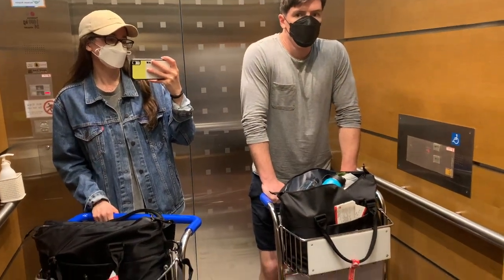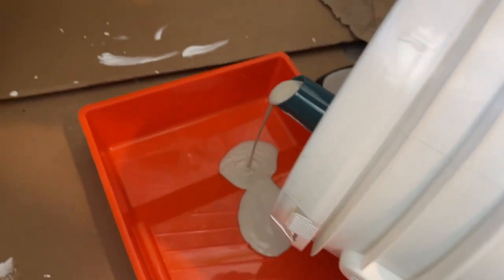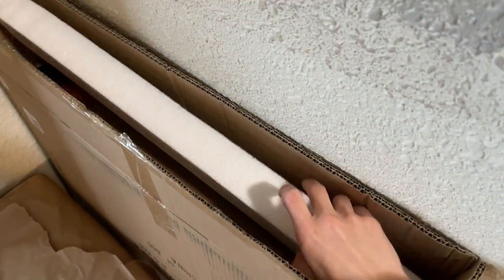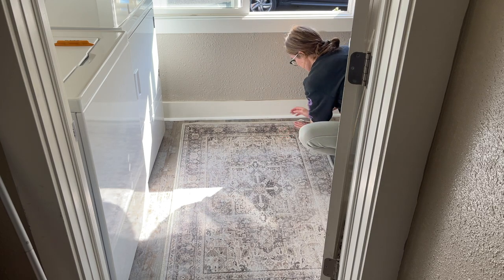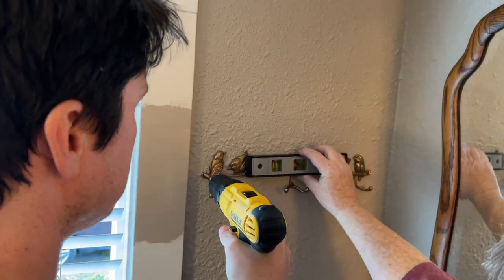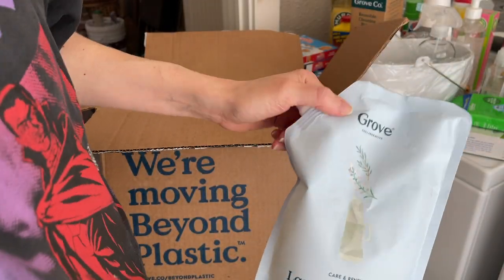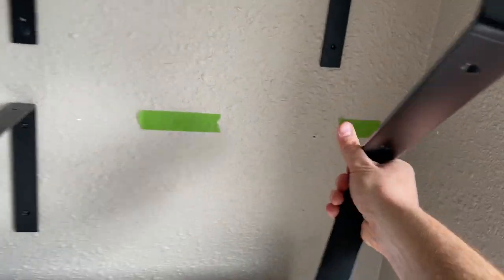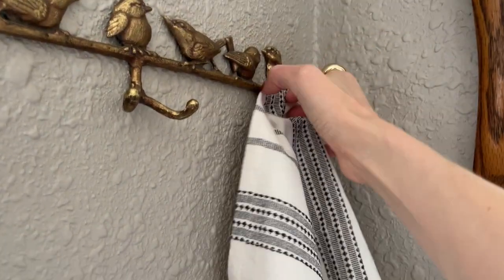Making Over A 100 Yr Old Home Ep 2 - EXTREME LAUNDRY ROOM MAKEOVER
New Toilet, Sink, Paint Job and a ton of cute decor transformed this cluttered laundry room into an cozy cottage style second bathroom. Watch the transformation into a beautiful "Water Closet." Enjoy!

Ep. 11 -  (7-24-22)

TIMESTAMPS:
0:00 Intro
1:32 Painting & Cleaning
3:30 Mirror Choices
4:05 Staining Cabinet & Shelves
5:10 Rug & Hardware Choices
6:45 Decor!!!
8:19 Cabinet Mounting
8:45 Cleaning Supplies
10:00 Door & Shelves
12:15 Pretty Details!
13:15 Before & Afters
15:30 Toilet Tips and Hand Washing

🌿TSD Amazon Store
(Amazon gives TSD a commission if you purchase anything on Amazon after clicking this link- free for you but helps TSD!)